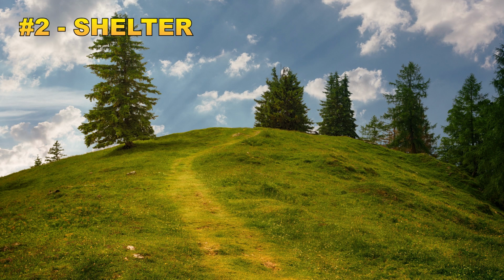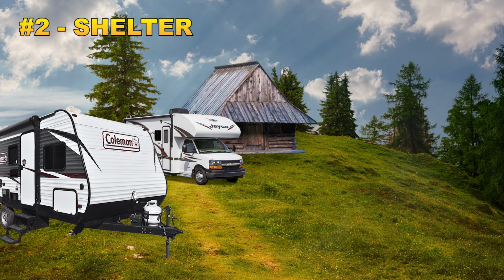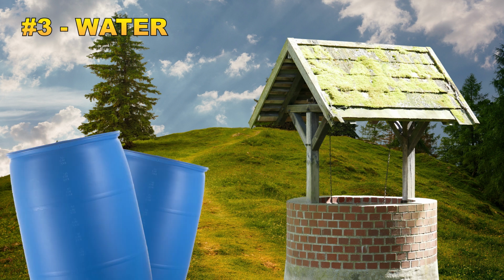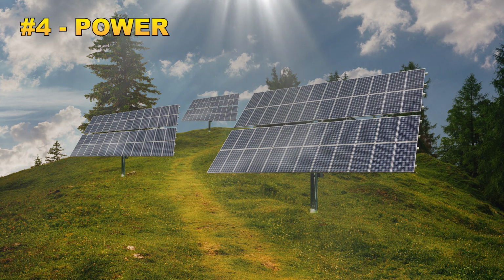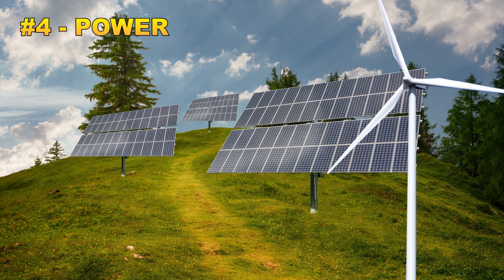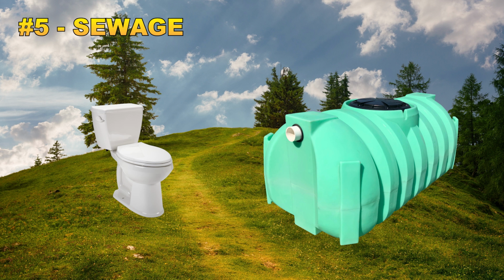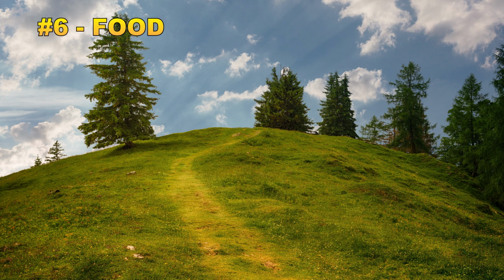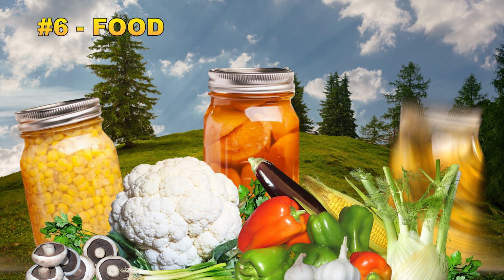How To Go Off Grid - The TOP things you need to consider before going off-grid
In this video we cover the TOP items you need before committing to the self-sufficient existence of living off-grid. If you have any thoughts on items we missed or things we should cover in our next video be sure to comment and let us know. Thanks!